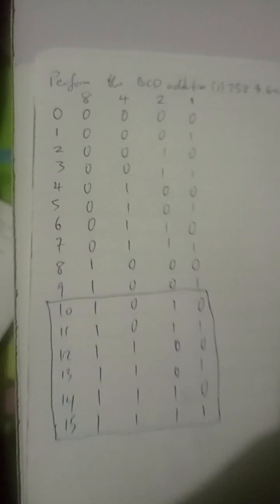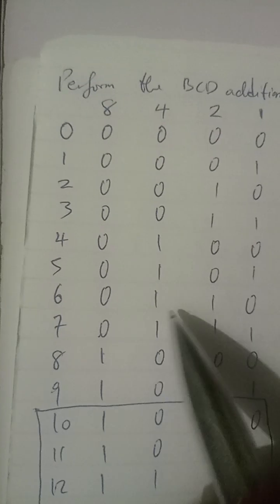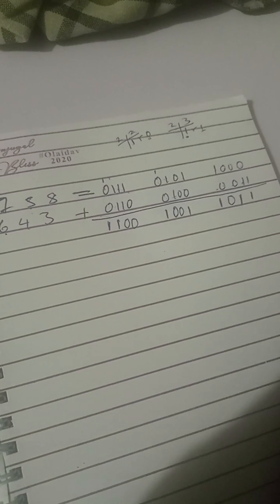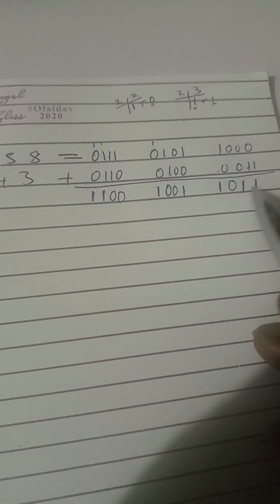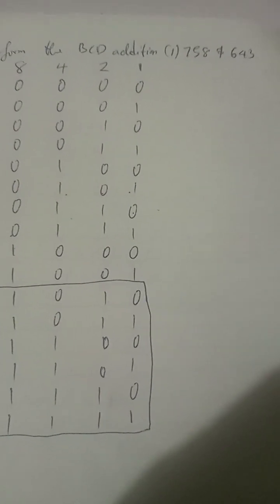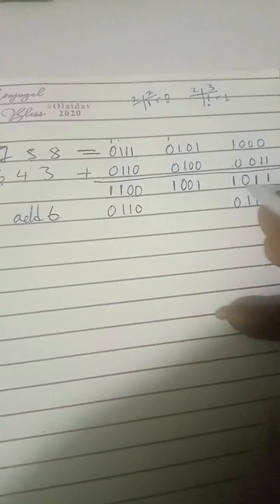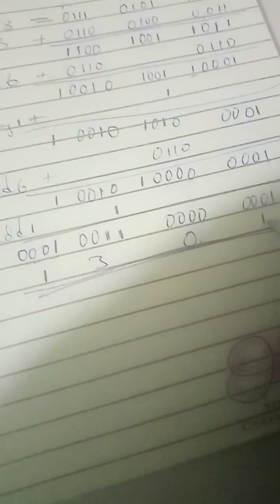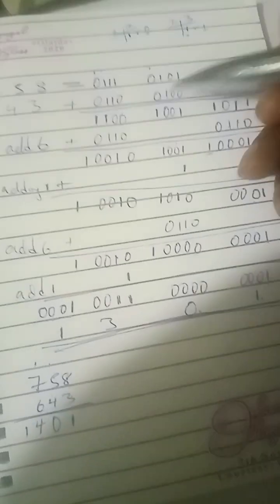Perform the BCD addition of 752 and 643